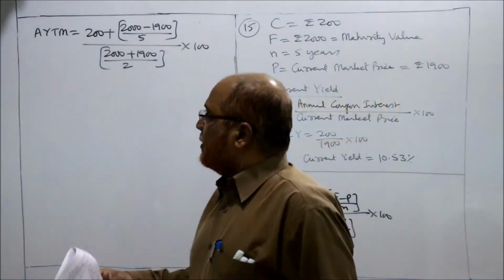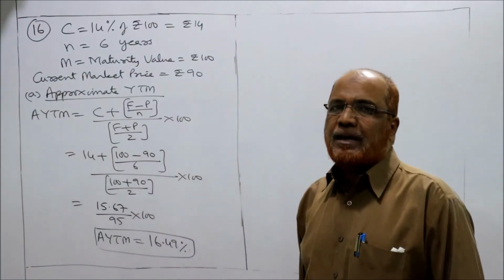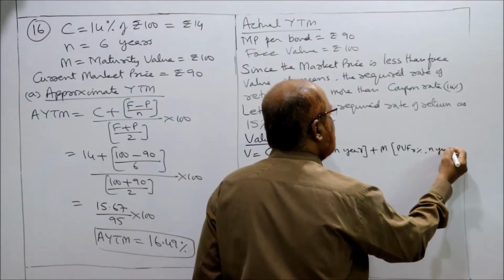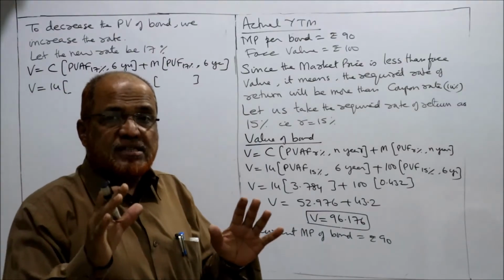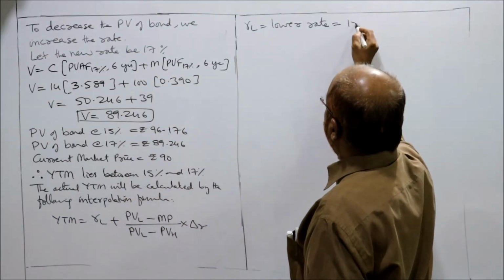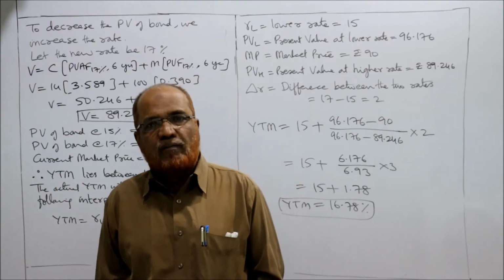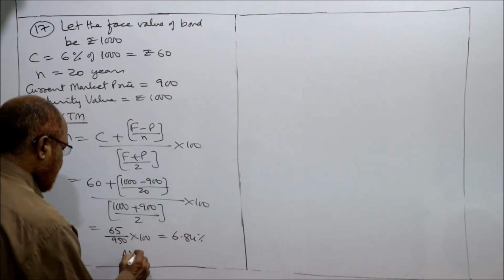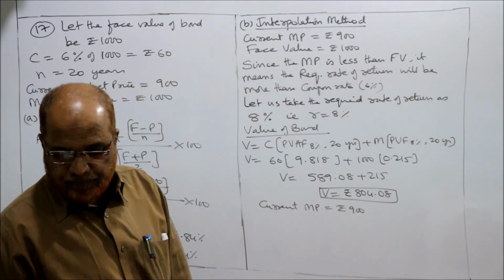Investment Management II Fixed Income Securities II Problems and Solutions II Part 4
In this video I have explained the problems of valuation of fixed income securities.  There are three types of problems in this topic.  First,  valuation of bonds,  Second,  return on bonds and thirdly,  calculation of duration.
The solution I have explained in detail on the white board.
Note : It is strongly suggested to the students to take a print out of the problems before watching the video,  without problems,  you cannot understand the solution.
If you have any doubts and suggestions,  please give the comments.

Download the PDF  file from the link below of problems.